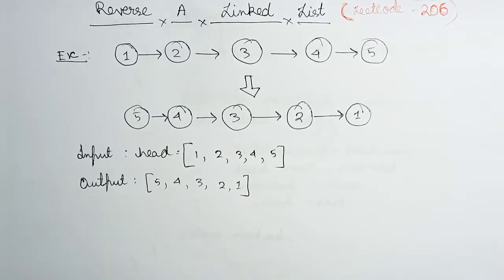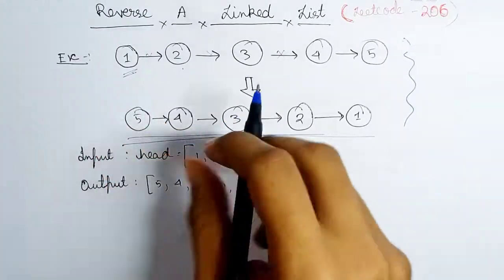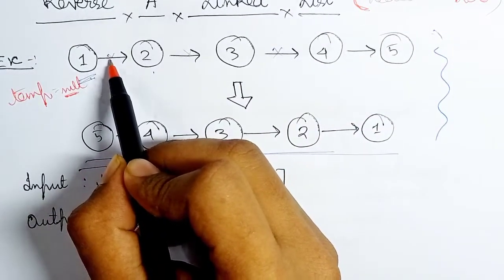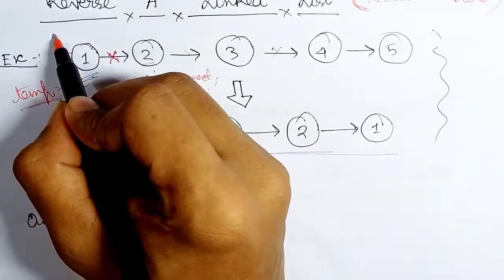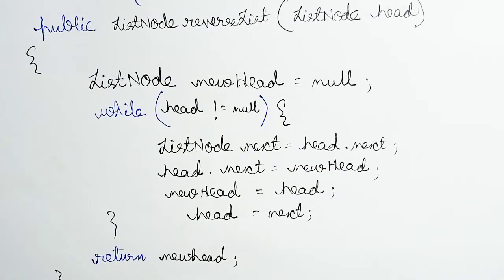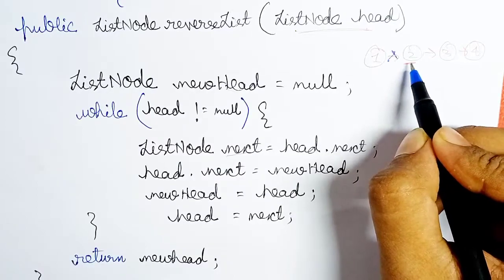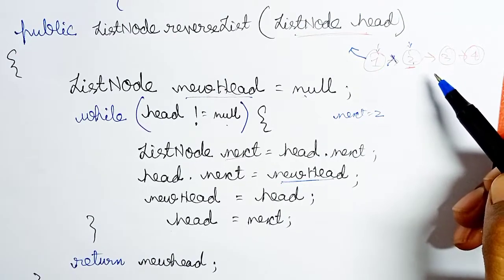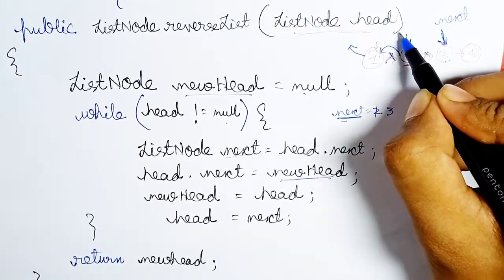Reverse a LinkedList | LeetCode 206 | Java | Iterative Solution | Easy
In this lesson, we have written Java program to reverse a singly linked list. This is a very famous interview question. We have solved the problem using iteration.